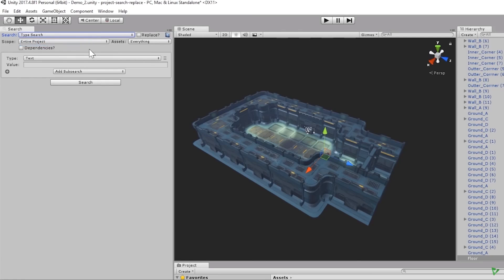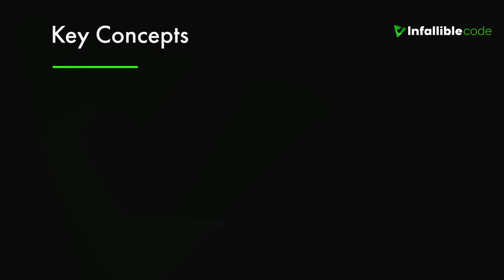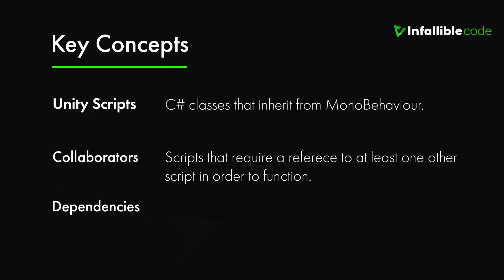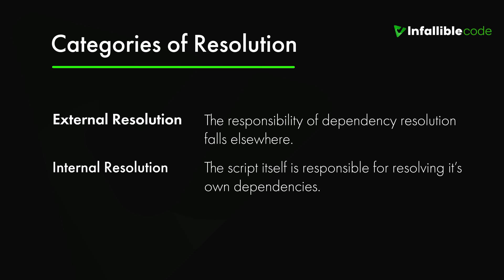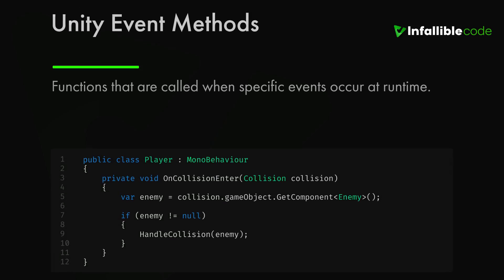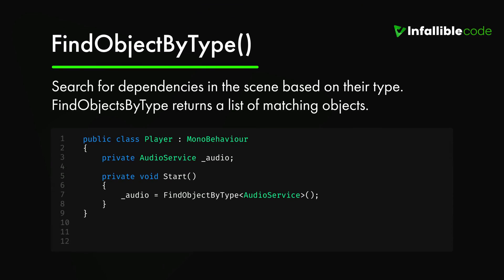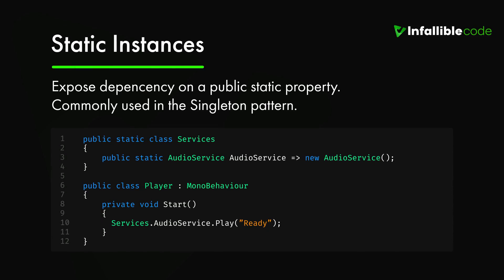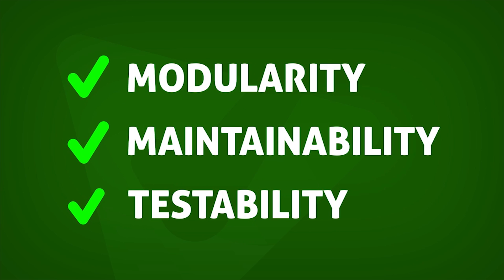How To Access Variables From Another Script In Unity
This video will show you how to access variables from another script in Unity.